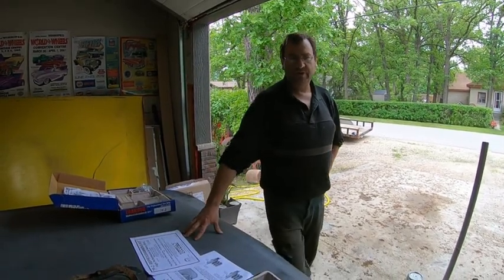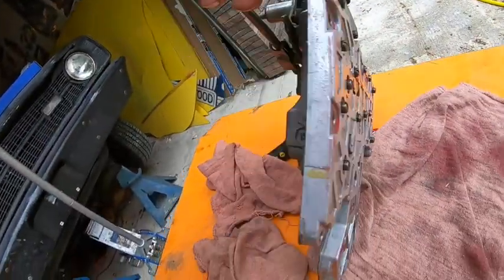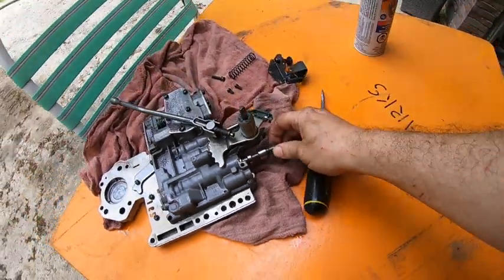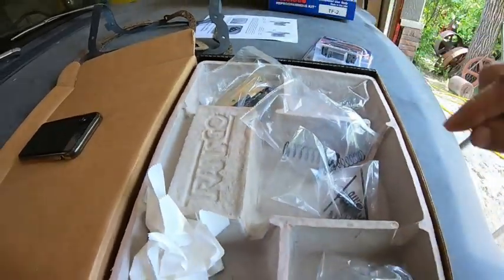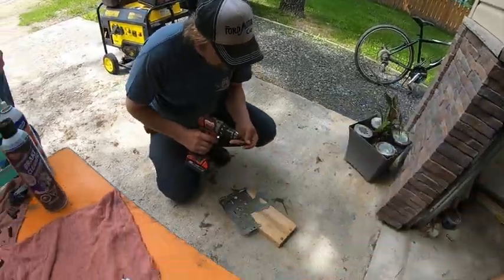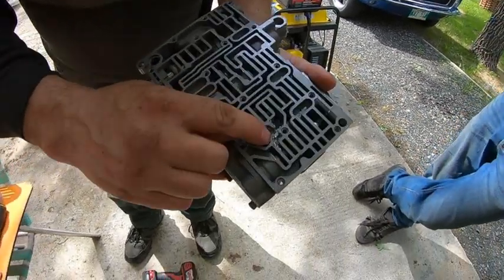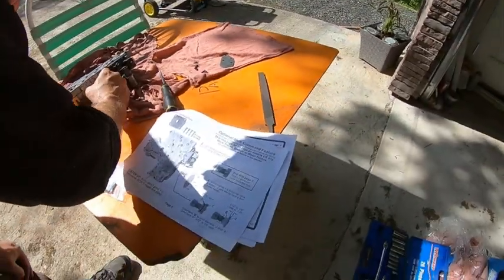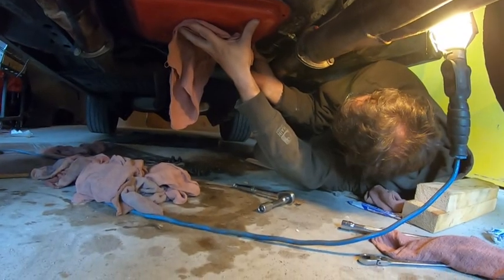1969 Dodge Dart Transmission Shift Kit Installation. DIY 904/ 727 Shift Kit.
We put a shift kit into the 904 transmission in the 1969 Dart.